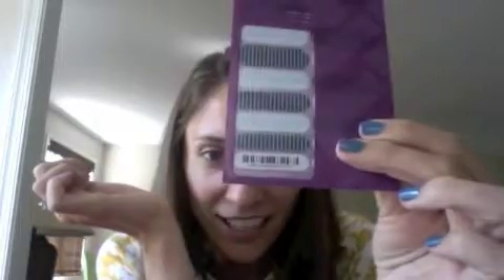August 2015 StyleBox Review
Y'all! I'm pretty sure this is my FAVORITE Jamberry StyleBox to date! Watch to learn more!!